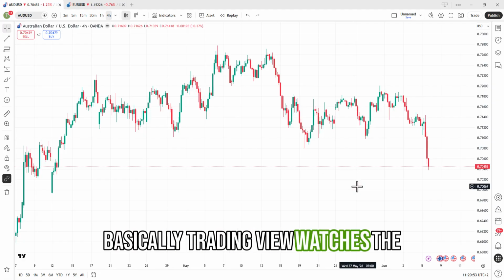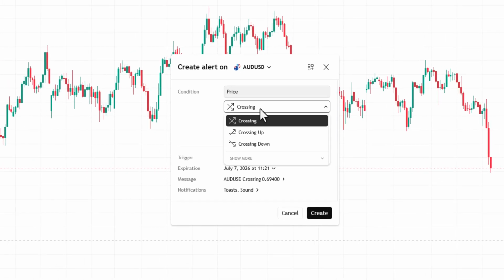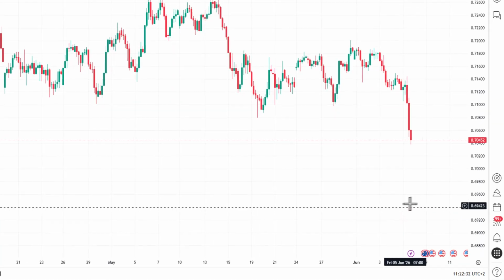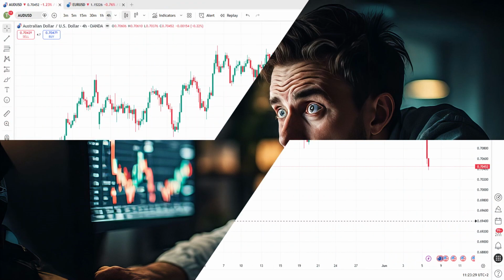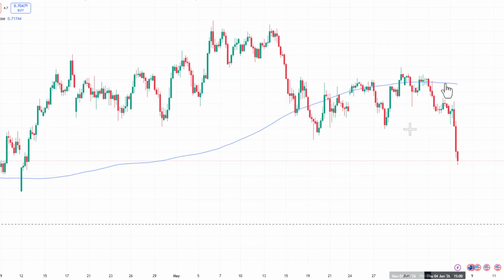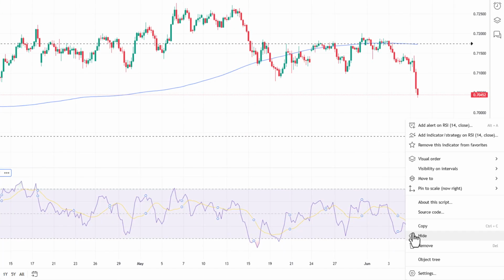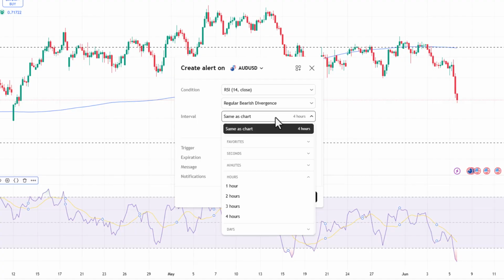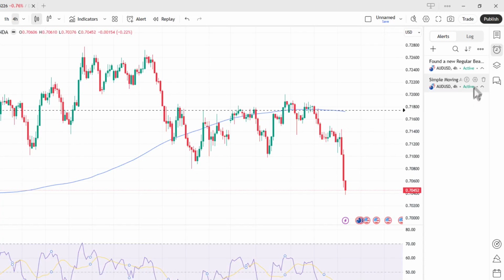How to Set Price Alerts in TradingView (Stop Watching Charts All Day)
Do you spend hours watching charts waiting for price to reach your entry level?

One of the biggest beginner trading mistakes is constantly monitoring the market instead of letting the market come to you.

In this TradingView tutorial, you'll learn how to set price alerts so TradingView can notify you when important price levels are reached. This can help save time, reduce chart watching, and make it easier to focus on high-quality trading setups.

In this video you'll learn:
• How to create price alerts in TradingView
• How TradingView alerts work
• How to receive notifications when price reaches a specific level
• How to manage active alerts
• How to remove and delete alerts
• Why alerts can help beginner traders stay more disciplined

Whether you trade forex, stocks, crypto or indices, price alerts are one of the simplest ways to monitor the market without staring at charts all day.

If you're learning TradingView or technical analysis, this is a feature worth mastering early.